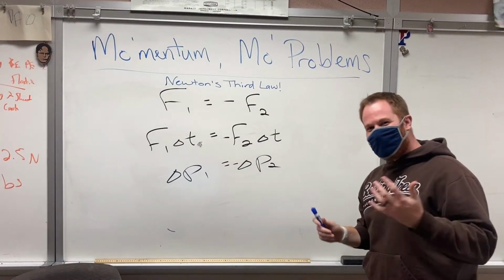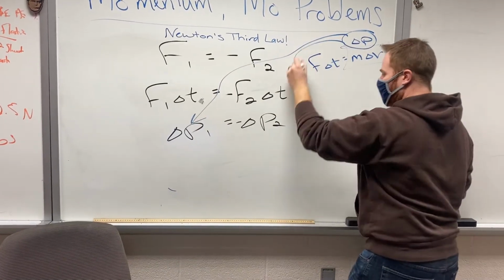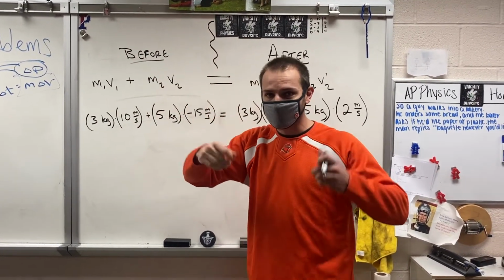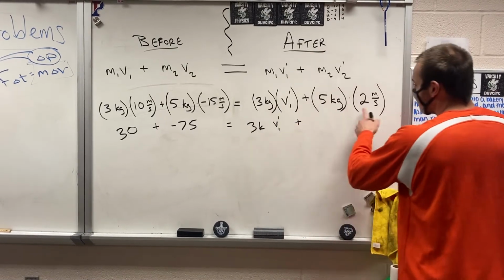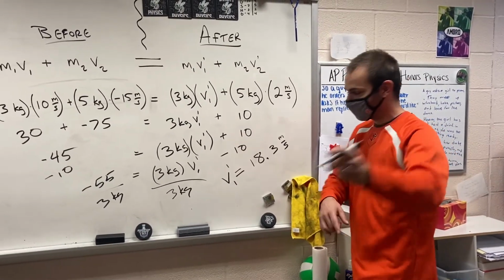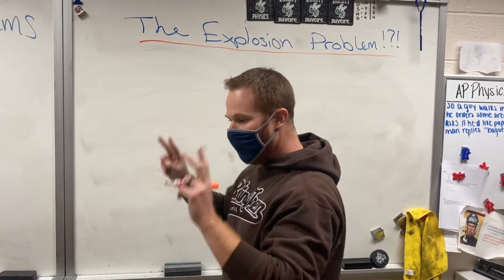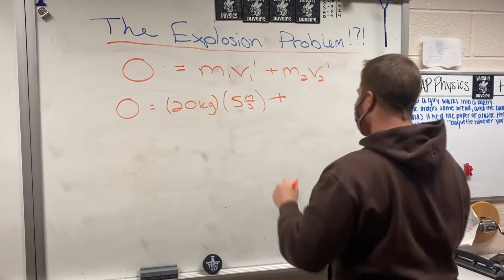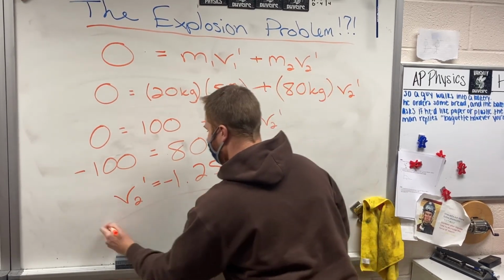I Will Collide